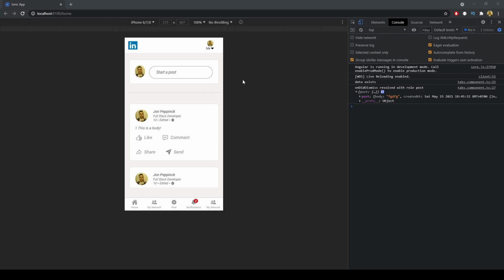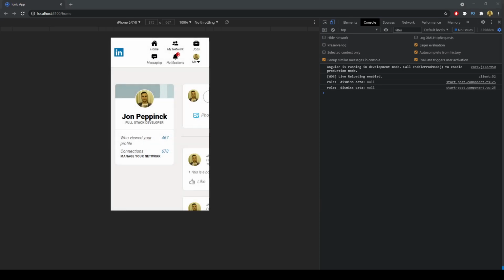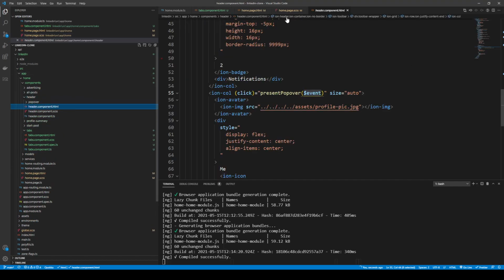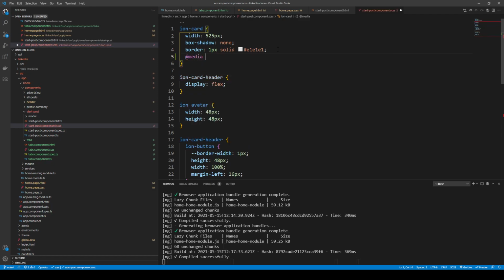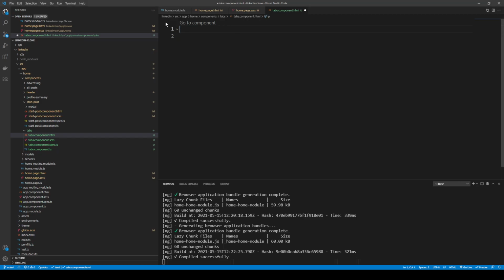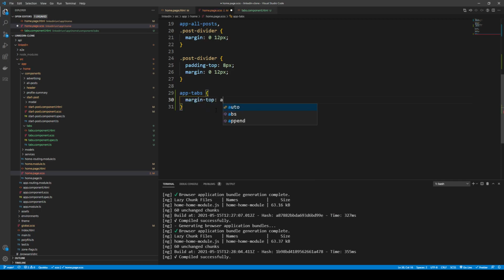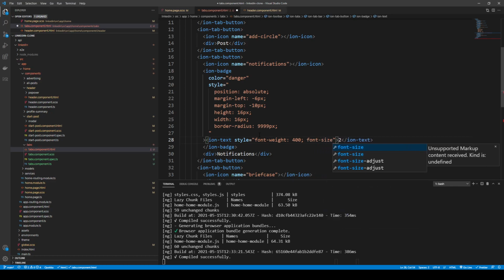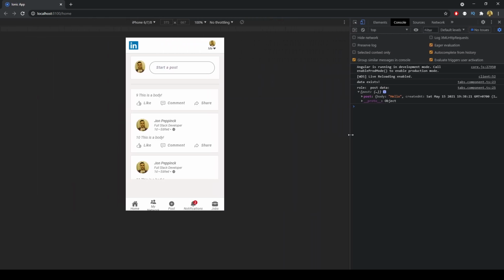Ionic Angular Mobile Responsiveness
In this video we refactor our Ionic Angular application such that it is mobile responsive.